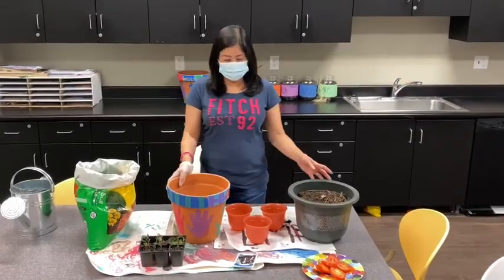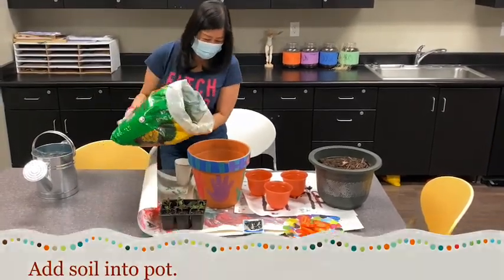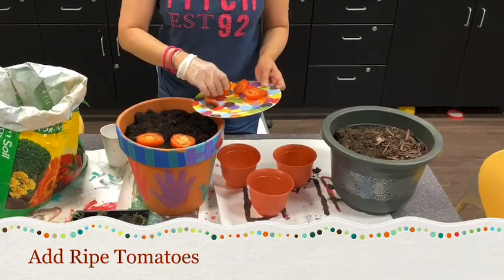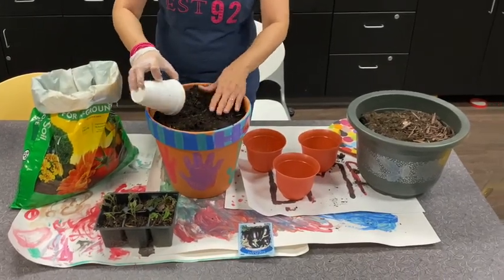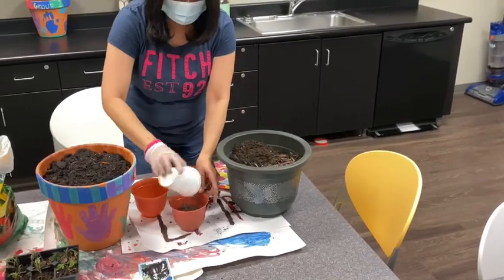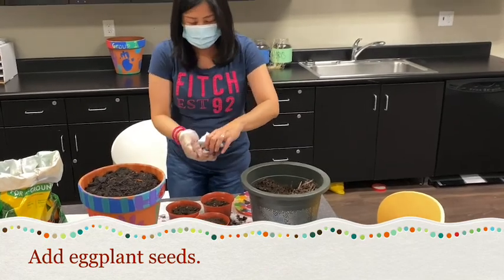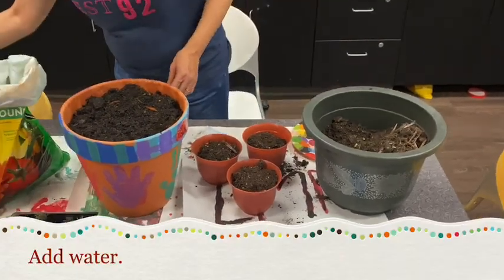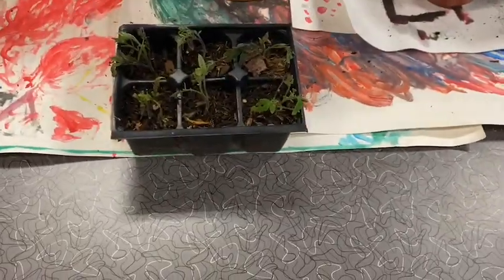151 Antioch Group 1 Gardening Video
Plant some egg plant and tomatoes in your garden with Antioch SVS.